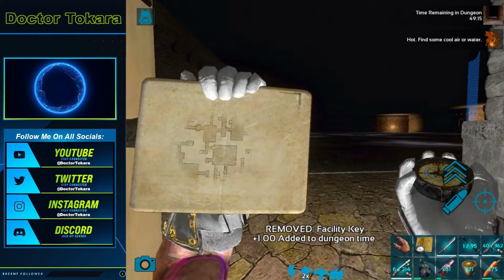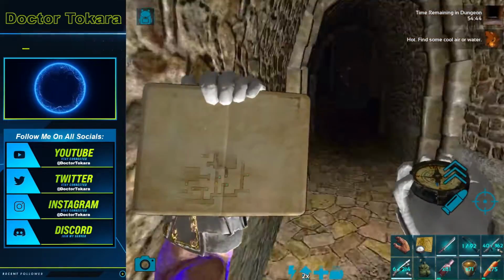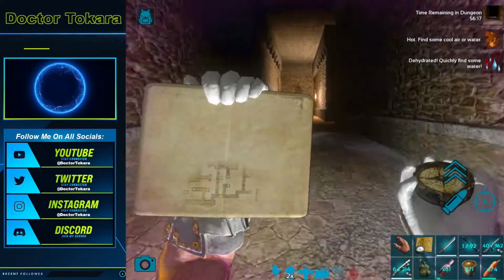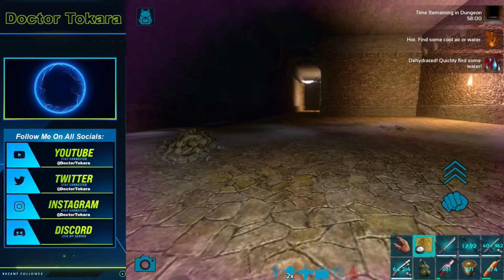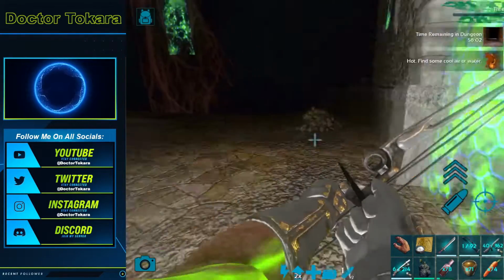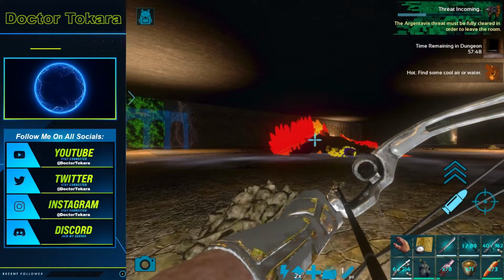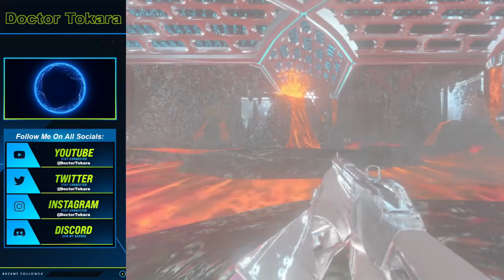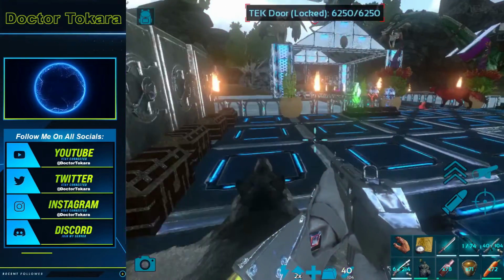Distant Labyrinth Dungeon - Ark Survival Evolved Mobile - Season 6 Ep69 - Part 2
In this episode of Ark Survival Evolved Mobile, we continue through The Distant Labyrinth Dungeon to enter the boss room to fight the giant argy boss!

Join Me on Doctor Tokara's Isle of Avalon Server!

Current Equipped Armor and Weapons:
Ascendant Armor: 7255 Rating
Ascendant Sword: 644 Damage
Ascendant Pump Shotgun: 320 Damage
Ascendant Assault Rifle: 343 Damage
Ascendant Bow: 1126 Damage